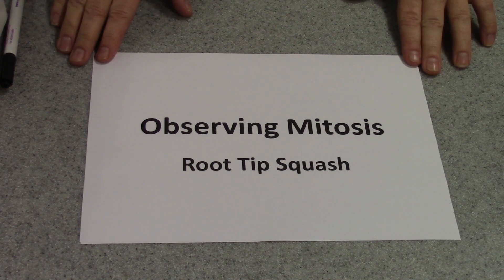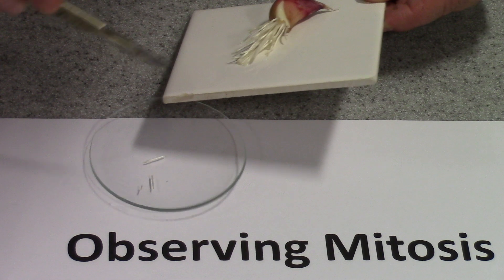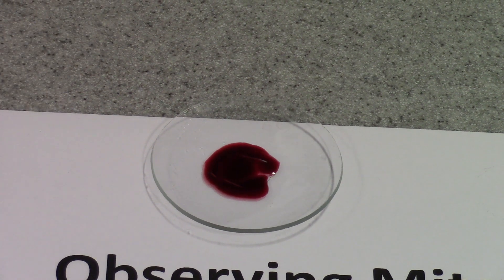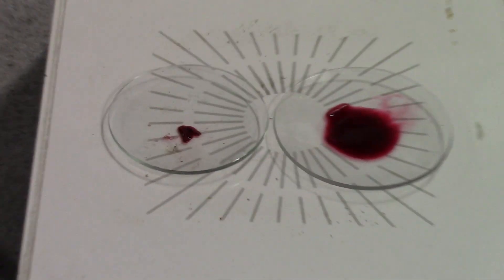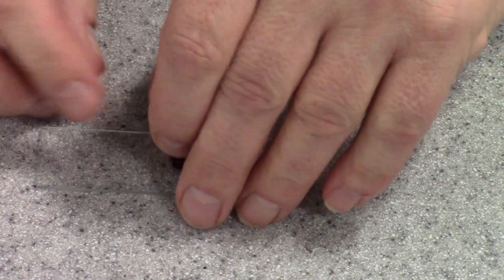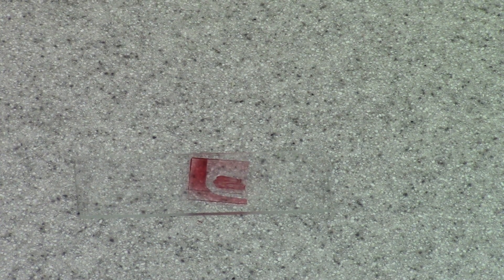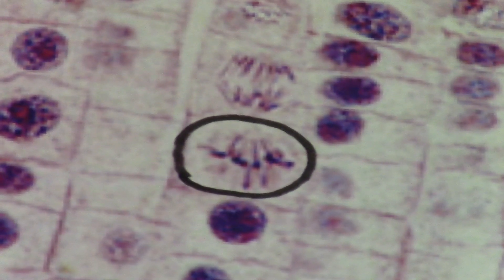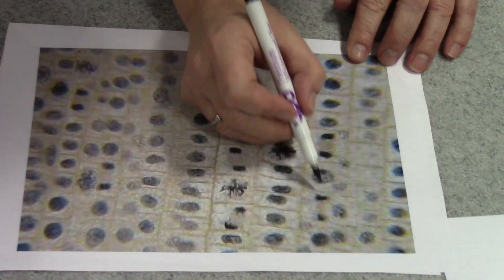Mitotic Index Root Tip Squash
Observing Mitosis in Root Tips - A level biology required practical activity. Make sure you know how to calculate mitotic index. The notes towards the end of the clip explain this.